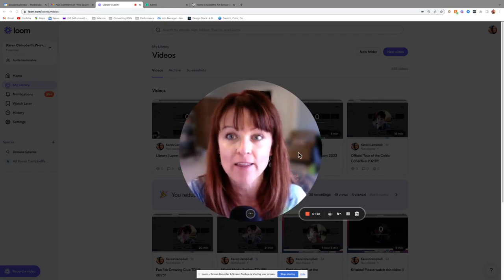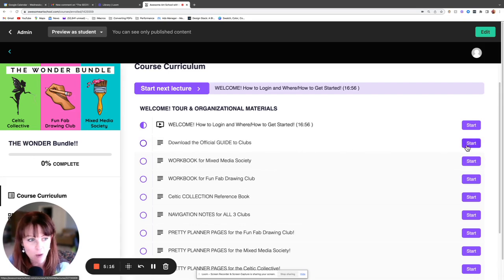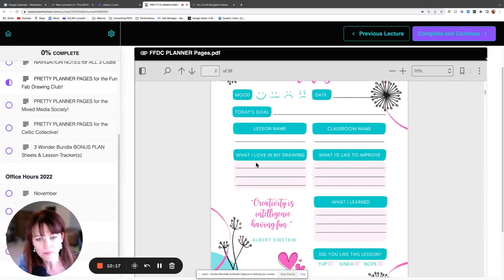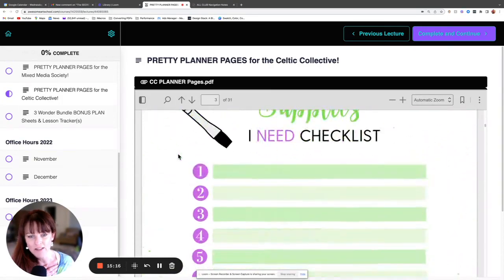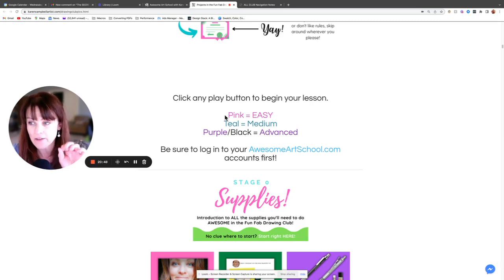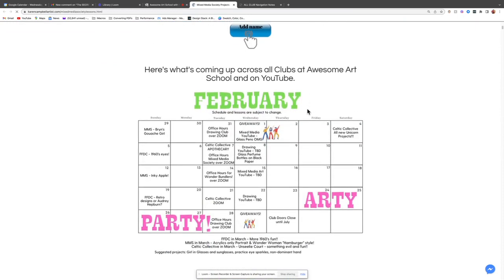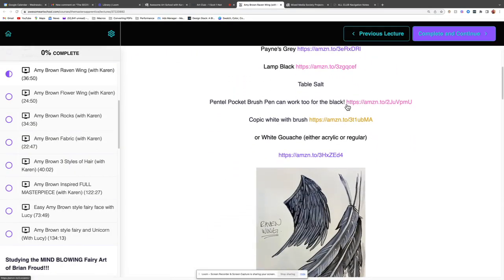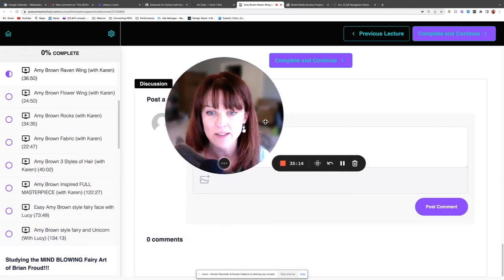Wonder Bundle TOUR!!! 2023 Awesome Art School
Ever Wonder What's in the Wonder Bundle? Here's a tour for new and prospective members!

✏️ All videos are created for the students of Karen Campbell

✏️ For comprehensive info on online art classes, clubs & art books

✏️ Social Media is @awesomeartschool on Insta!